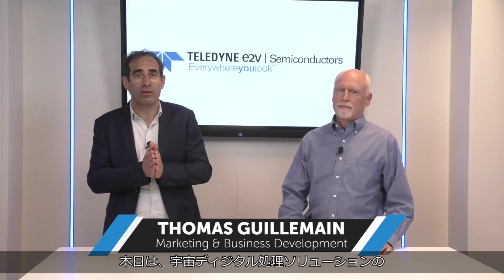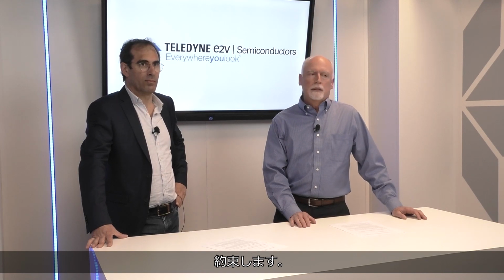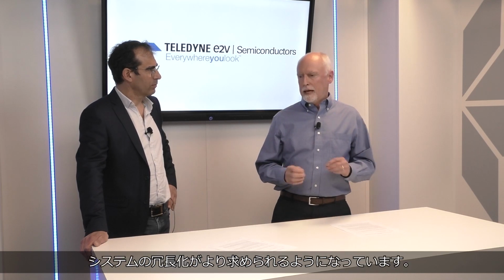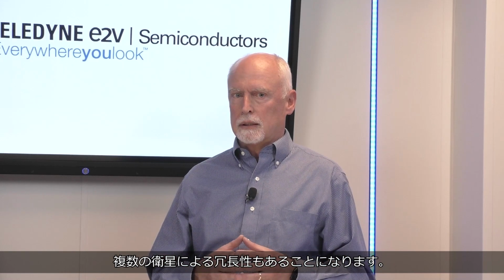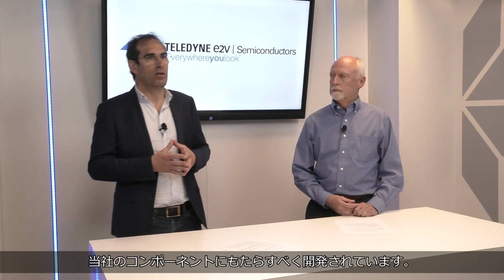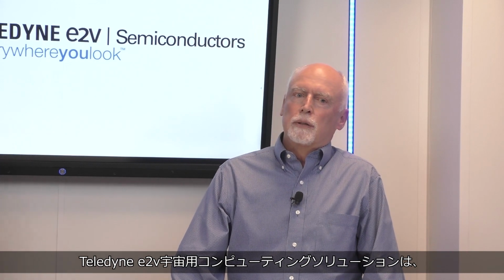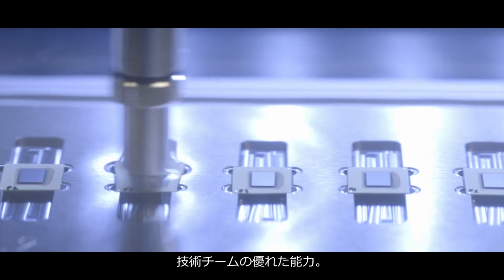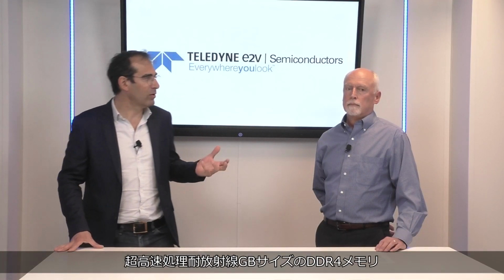Teledyne e2vの新たなニュー・スペース用デジタル処理ソリューション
この動画では、Teledyne e2vの宇宙用耐放射線デジタル処理ソリューションのためのニュー・スペース向け製造フローを紹介します。この製造フローは、現在だけでなく将来のユースケースにも対応できるよう、宇宙用としての品質認証、堅牢さ、耐放射線性を適切なレベルで管理することを目的としています。